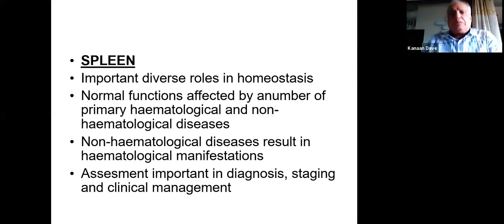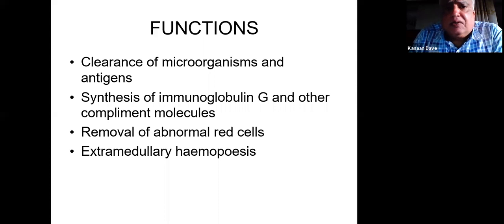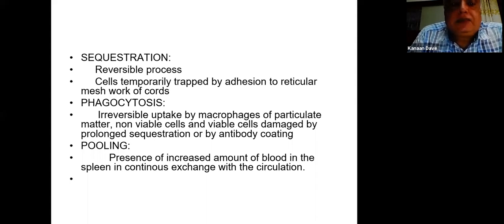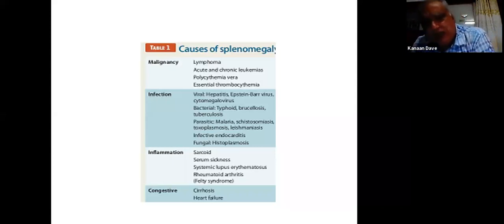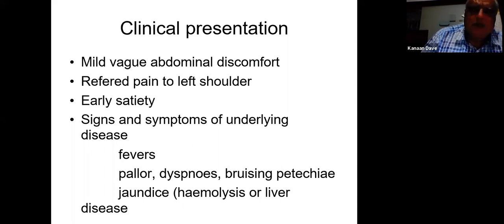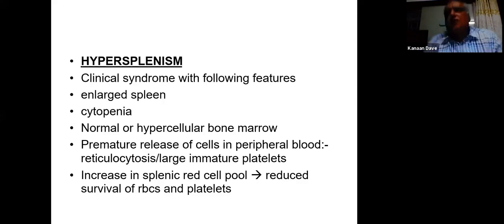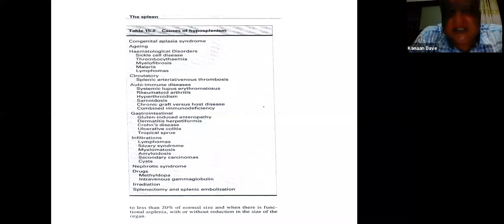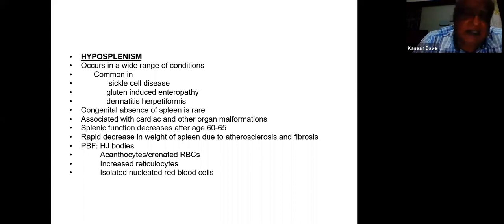Splenomegaly, hypersplenism & hyposplenism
Splenomegaly, hypersplenism & hyposplenism, Dr Kanaan Dave